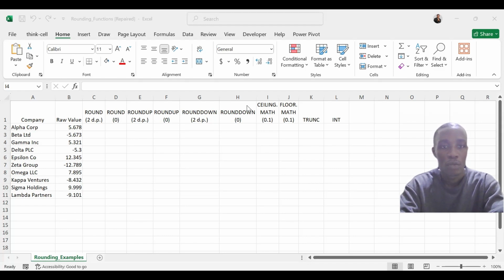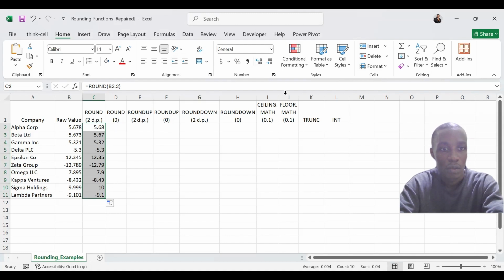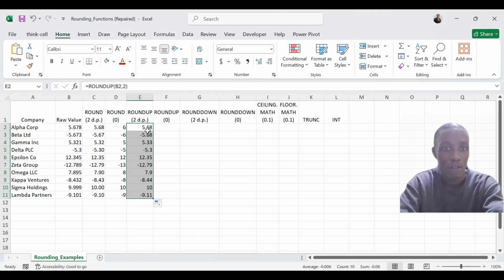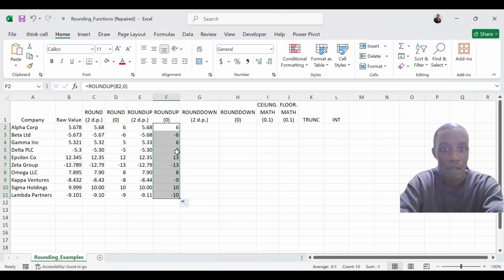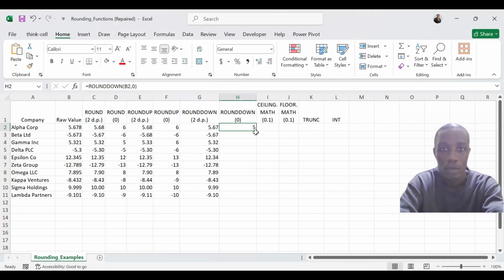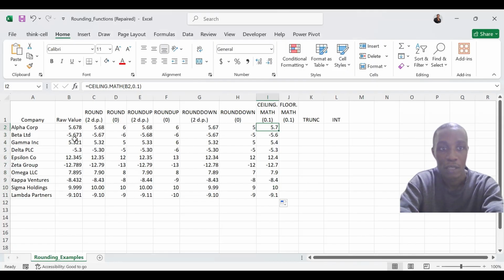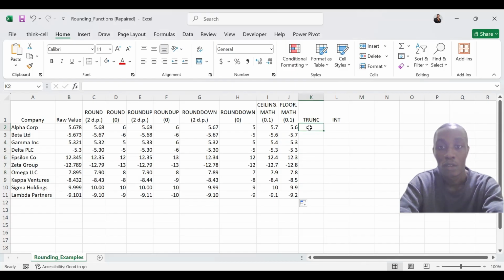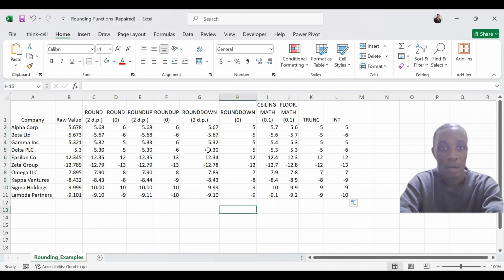How to Round Numbers in Excel | ROUND, ROUNDUP, ROUNDDOWN, CEILING & FLOOR Explained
In this tutorial, you’ll learn how to round numbers in Excel the right way — whether up, down, or to the nearest value. We’ll explore:

✅ ROUND — Round to specific decimal places or nearest integer
✅ ROUNDUP — Always round away from zero
✅ ROUNDDOWN — Always round toward zero
✅ CEILING.MATH & FLOOR.MATH — Round to nearest multiples
✅ TRUNC & INT — Cut off decimals or round to integers

With clear company examples and live formulas, this lesson makes rounding in Excel easy, practical, and unforgettable. Perfect for analysts, students, and professionals!